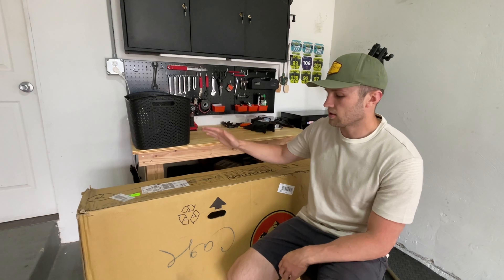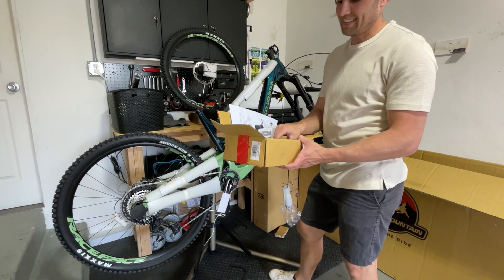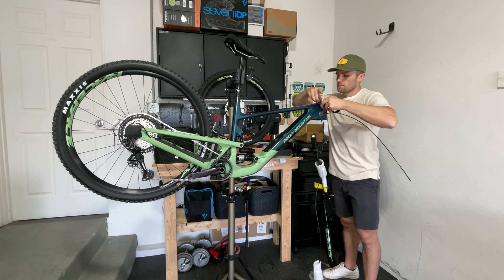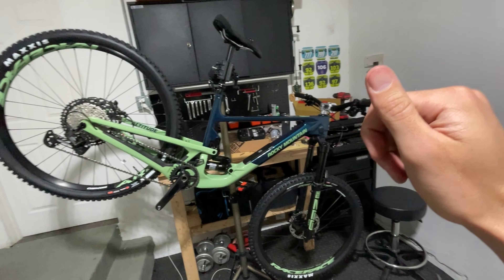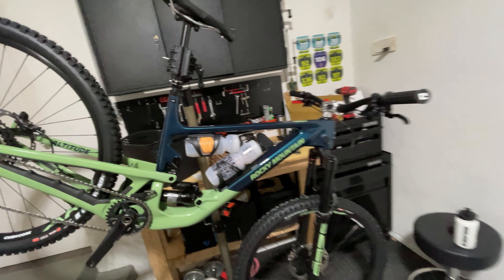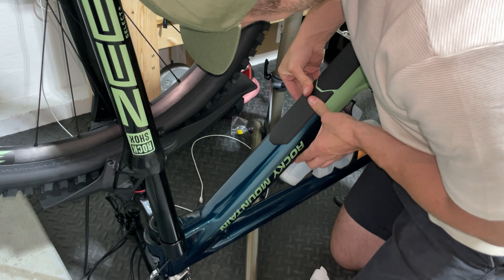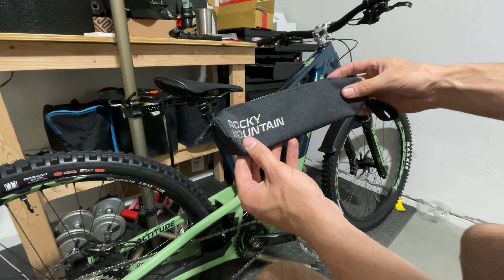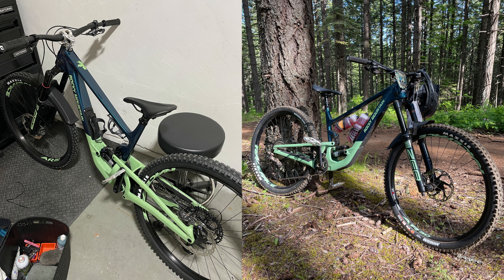NEW BIKE DAY! Assembling my 2024 Rocky Mountain Altitude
In this video I'm assembling my new bike, the 2024 Rocky Mountain Altitude. This is the C70 build. I'm assembling the bike almost completely stock at the moment. Looking forward to putting this bike to the test in the upcoming weeks!

CHANNEL MEMBERSHIP:
NEW! Get membership perks including photos and status updates of what I'm up to, early access to all videos, priority reply to comments, and MEMBERS ONLY videos talking about my bike setup, maintenance, gear, etc.

BIKE FRAME PROTECTION:
All Mountain Style (AMS) Frame Protection

BEST MTB SUNGLASSES:
Eastern Outer Sunglasses

BEST TIRE INSERTS:
Tannus Armour

MY TRAINING SUPPLEMENTS:
JUST INGREDIENTS • Protein, Electrolytes, Pre-workout, Creatine

SHOPPING ONLINE?

MY WHEELS
Crankbrothers Synthesis Enduro 11 Carbon

MY SHOES
Crankbrothers Stamp Flat

MY PEDALS
Crankbrothers Stamp 7